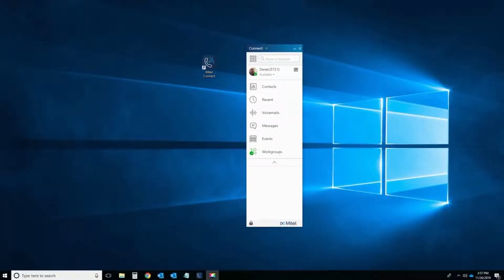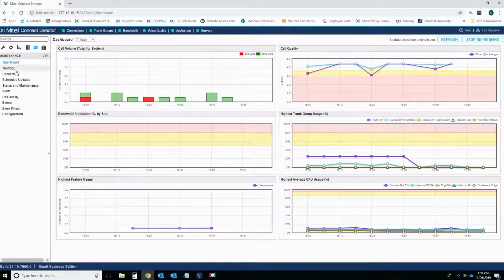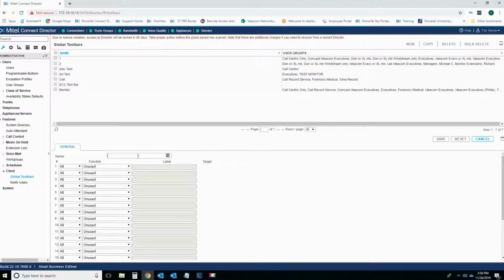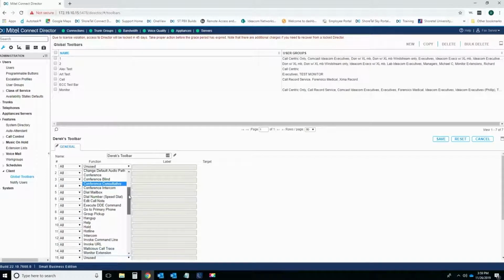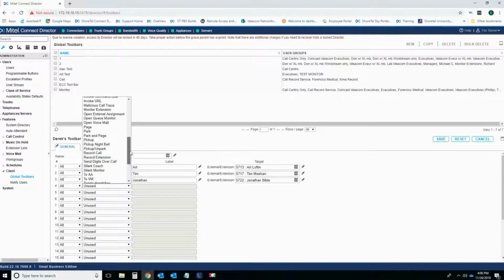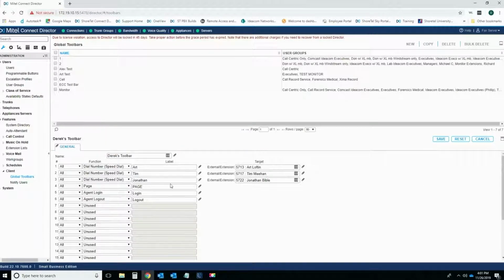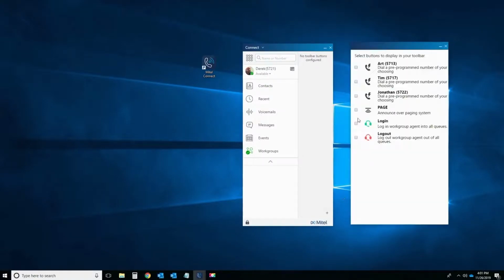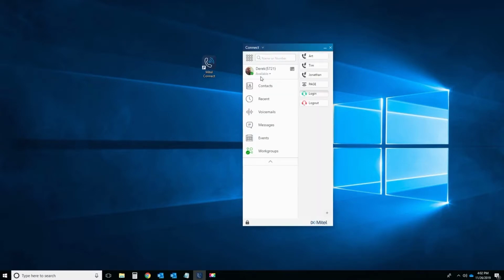Mitel Toolbars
An overview of the Mitel Toolbars.